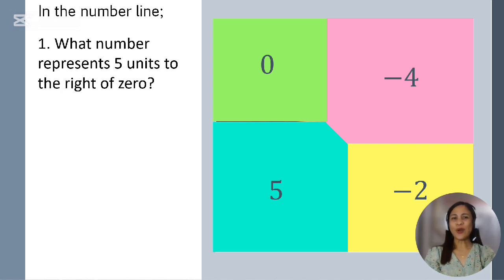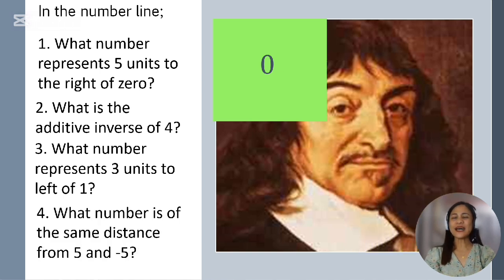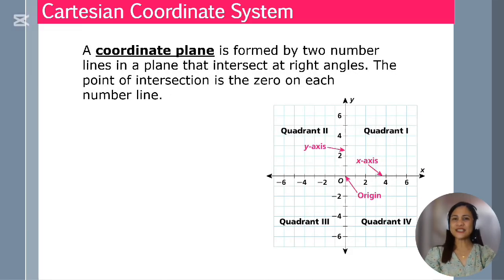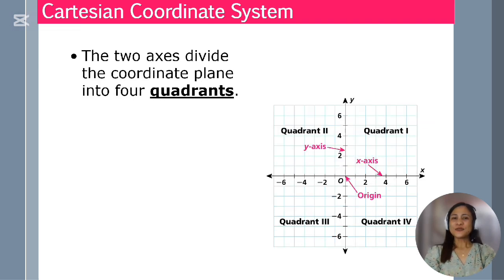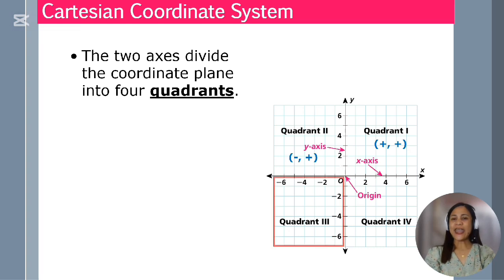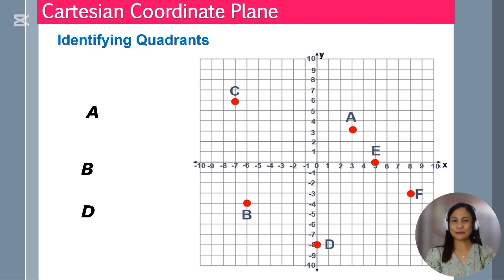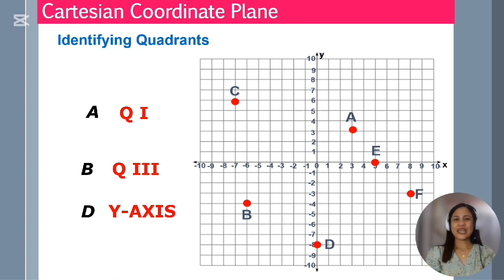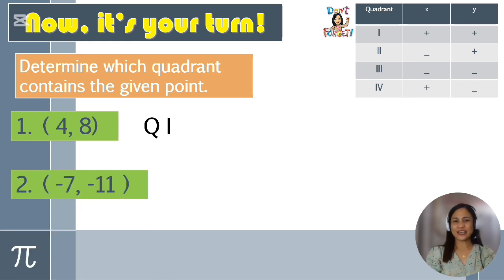Video Lesson Cartesian Coordinate System